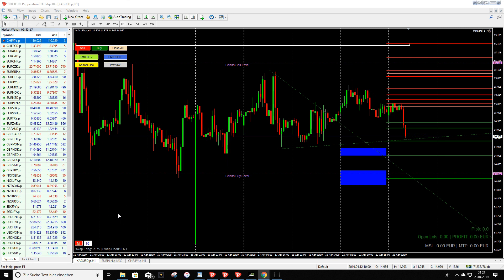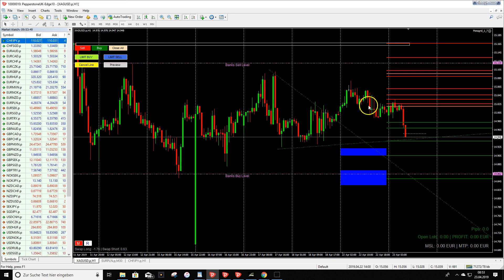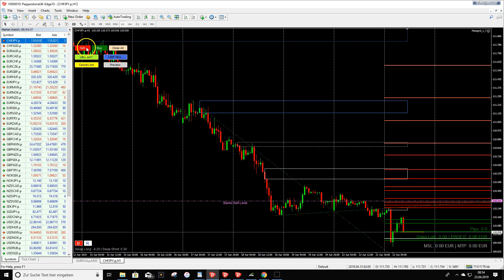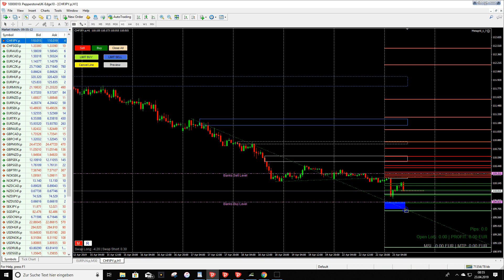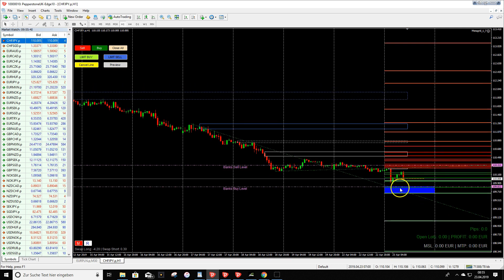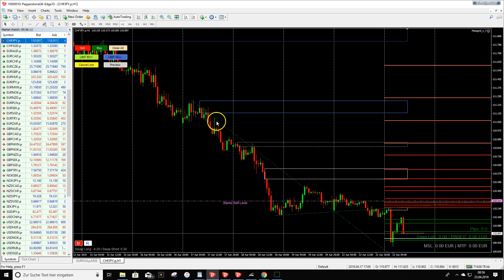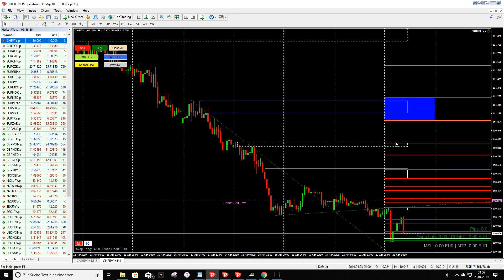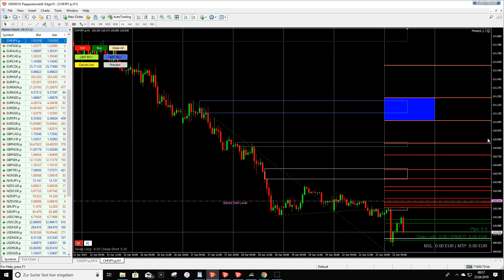Pre-Market Trade of the day: CHFJPY 23/4/2019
Result: With the classic rules we had no trade. But with Viktors method I made profit.

For my analysis, I use the Supply & Demand software from Pipnotic

For finding the right pairs to trade I use Agimat & Ultimate Scanner